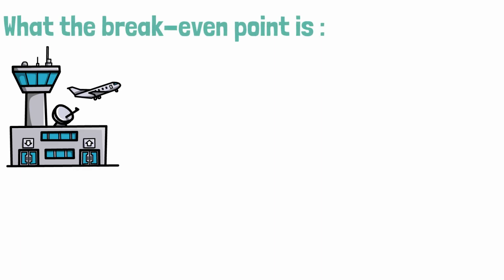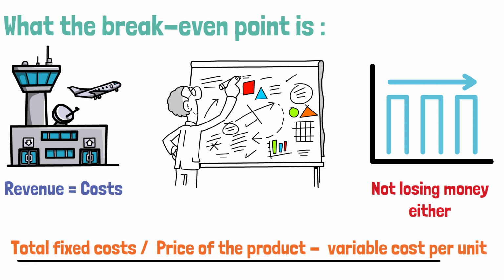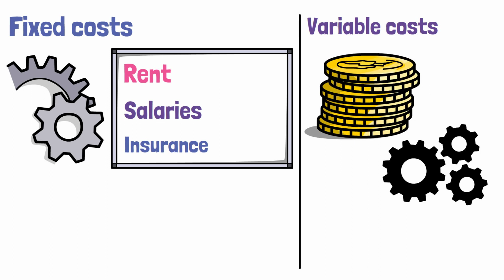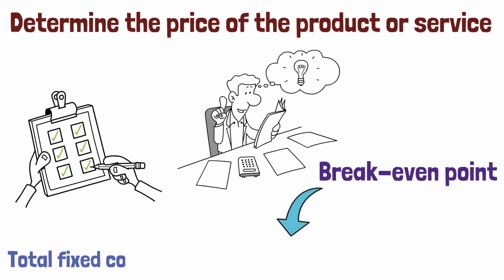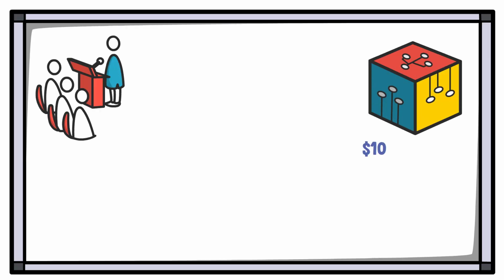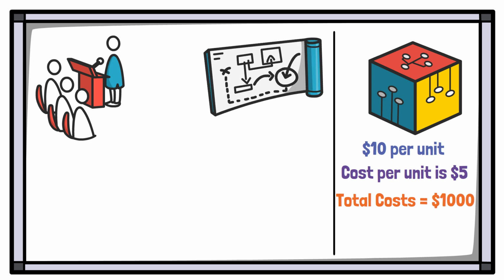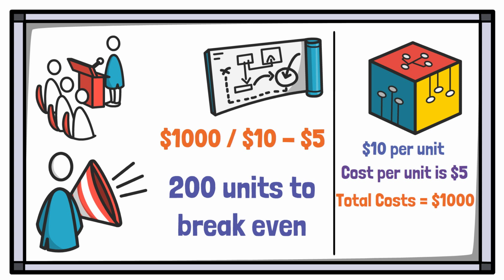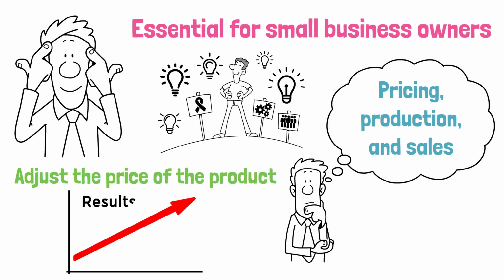Business Formula (Part 4) - Break-Even Point Formula (Animated)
Business Formula (Part 4) - Break-Even Point Formula.

Are you looking to understand the break-even point formula and how it applies to your business? This video will help! We'll explain in a simple and easy way what the break-even point formula is and why it's so important for businesses. Learn how this calculation can help you determine when your business will become profitable, as well as how to use it to make better decisions about pricing, investments, and more. Watch now and gain valuable insights into the world of business finance!